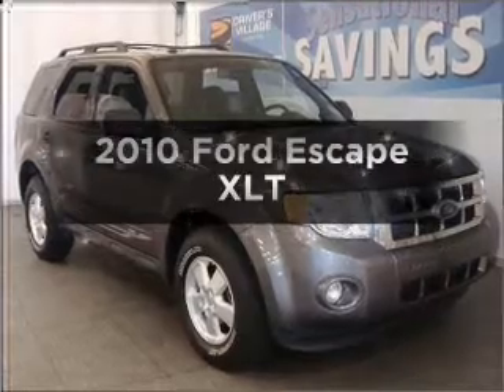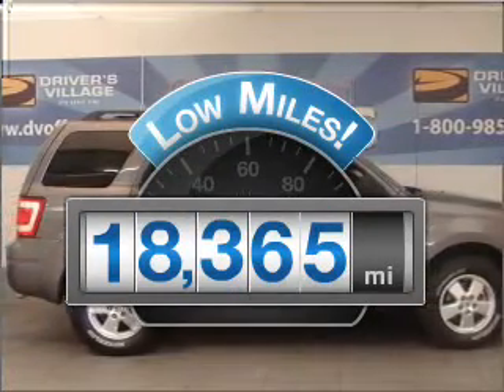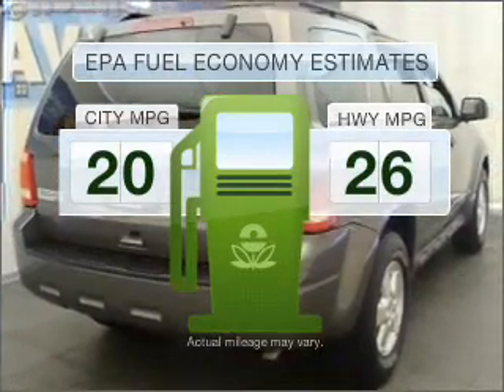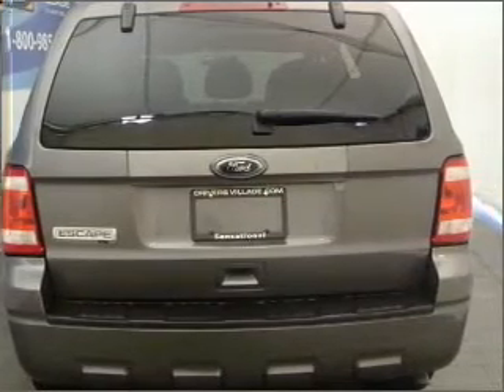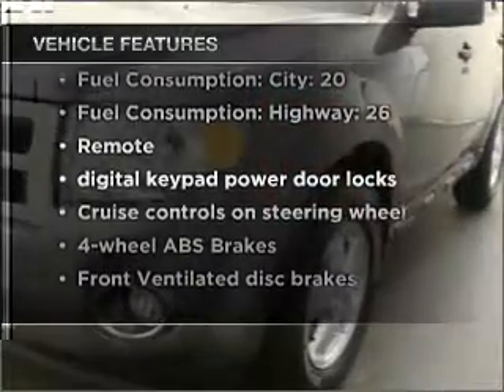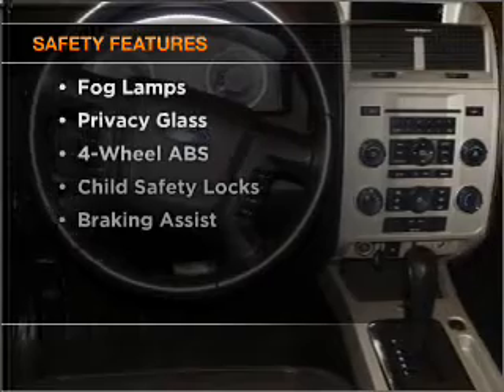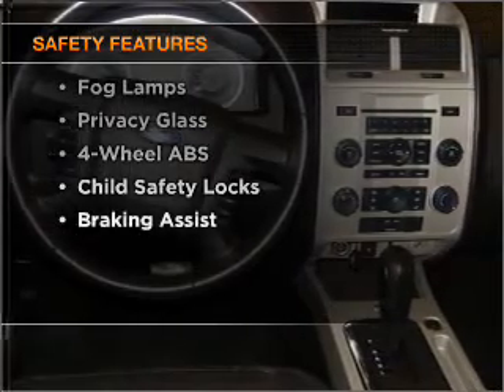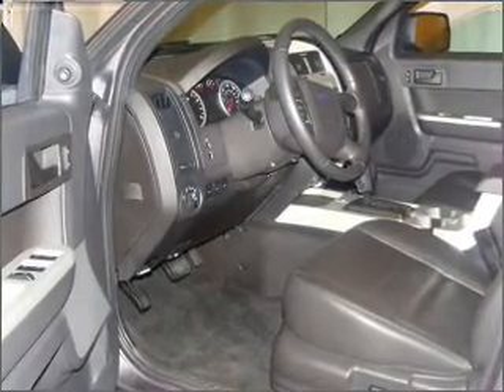2010 Ford Escape - Cicero NY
Year: 2010
Make: Ford
Model: Escape
Engine: 2.5 liter inline 4 cylinder 16 valve
Transmission: 6-Speed Automatic
Exterior: Gray
Miles: 18365
Driver's Village